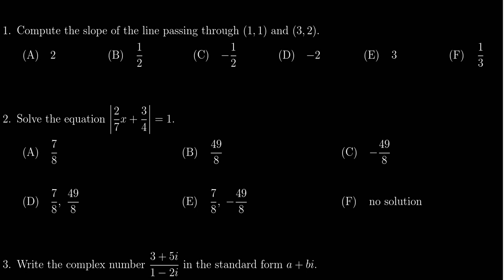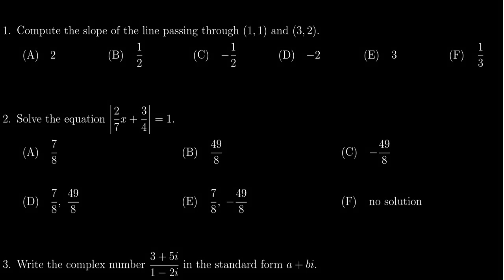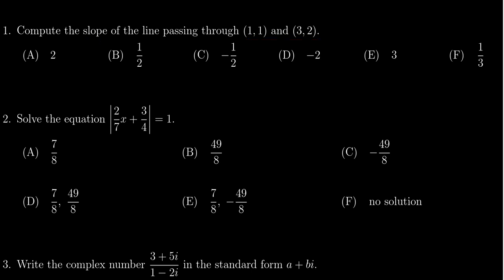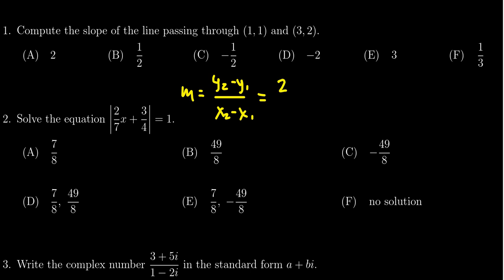Math 1050, Exam 2 - Question 1